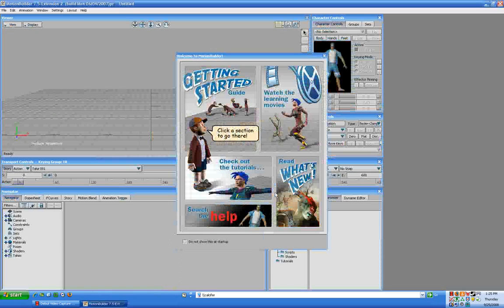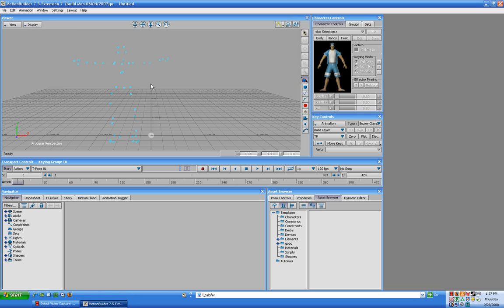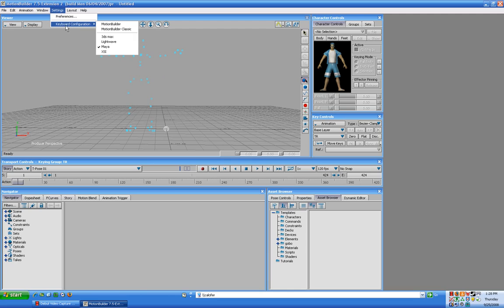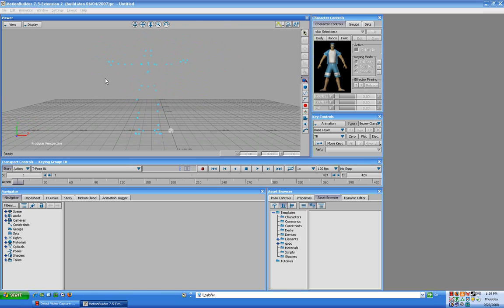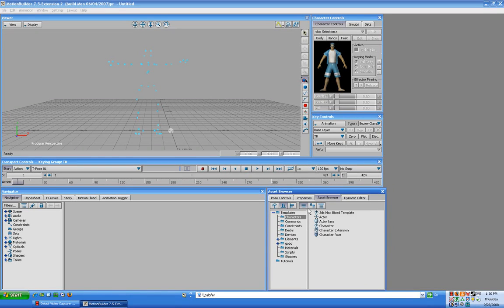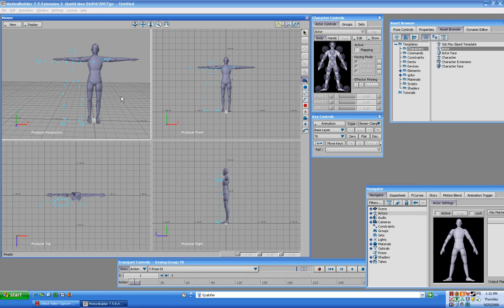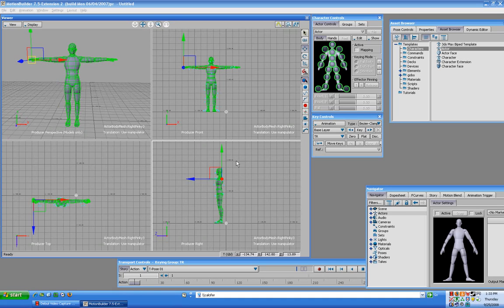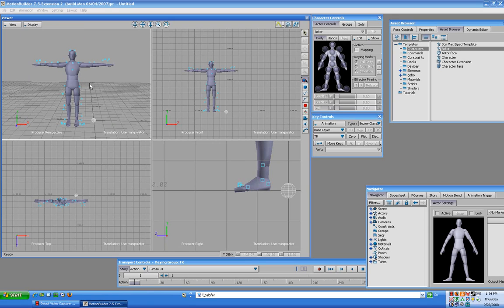Importing C3d and Mapping Actor in MotionBuilder Tutorial 1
Importing C3d and Mapping Actor in MotionBuilder Tutorial